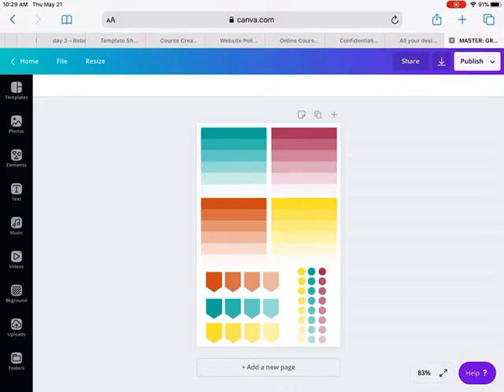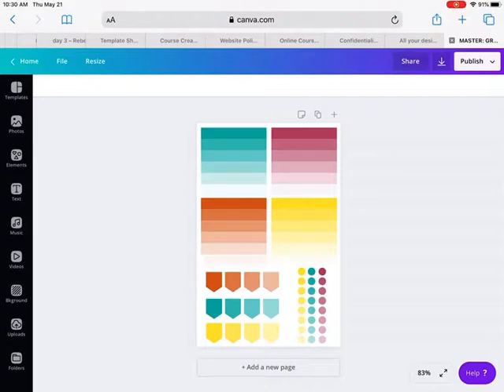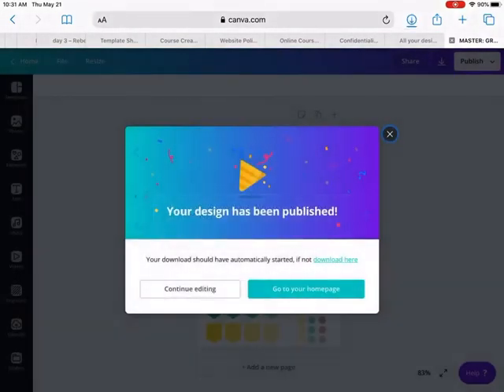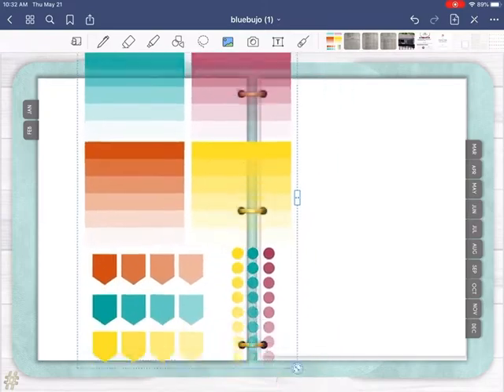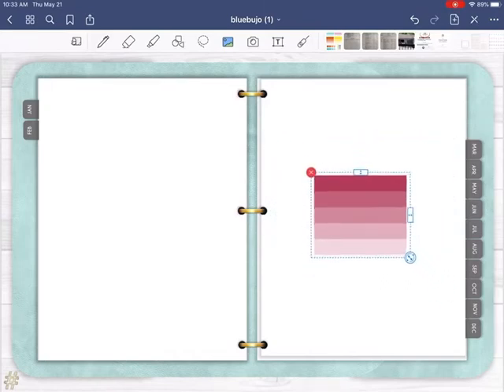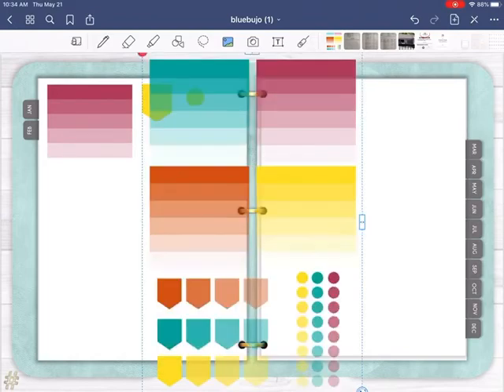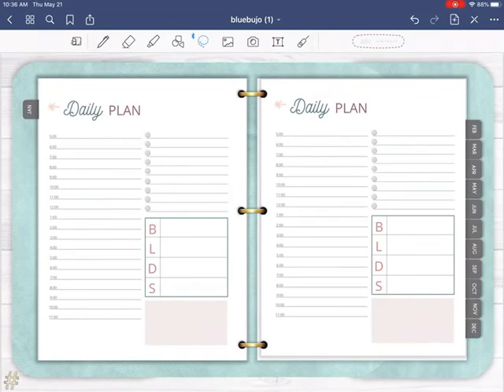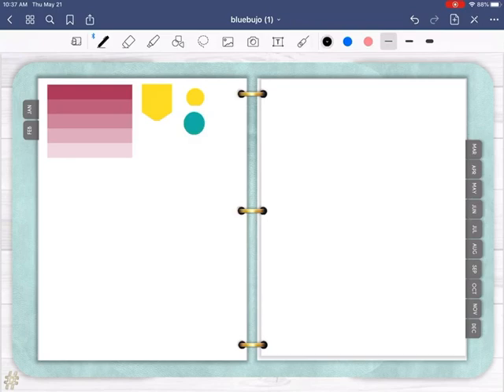How To Design Digital Stickers In Canva | Digital Planner Stickers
Watch me create digital stickers in Canva. Learn how to export as a PNG and import into the Goodnotes app.